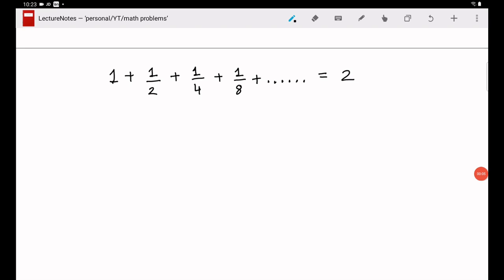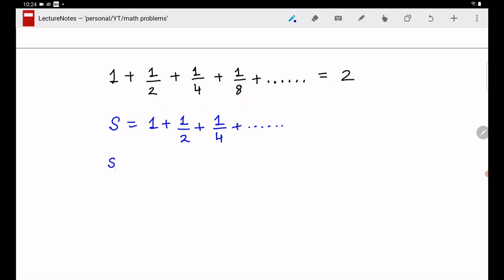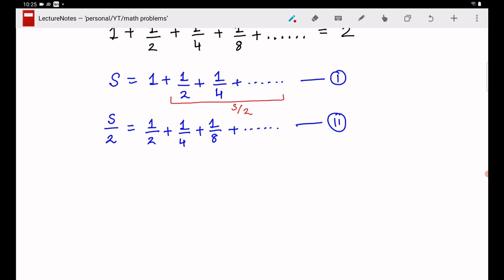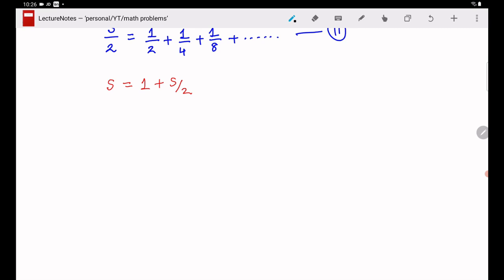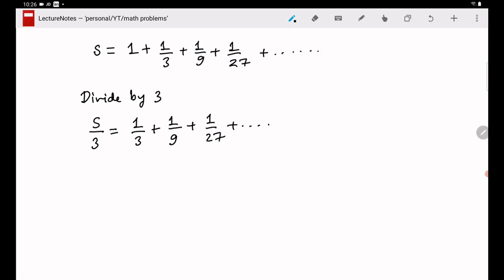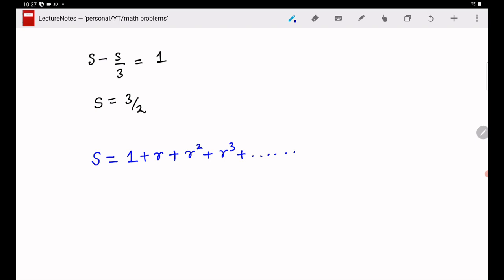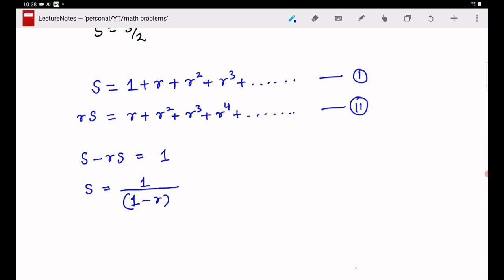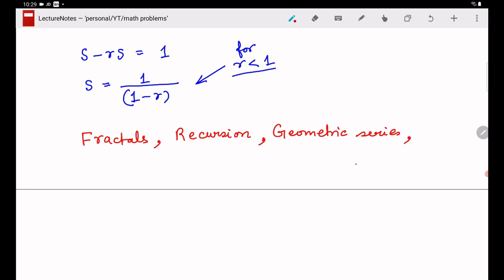This infinite series reveals a deep mathematical idea!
In my previous video, we found that

1 + 1/2 + 1/4 + 1/8 + ... = 2

But the answer 2 is not the most interesting part.

The real idea is that the series contains a smaller copy of itself. This idea of self-similarity appears in many areas of mathematics, including geometric series, recursion, and fractals.

In this video, we explore why the famous infinite series trick works and why the underlying idea is more important than the answer.